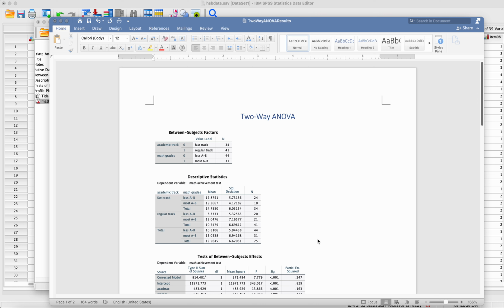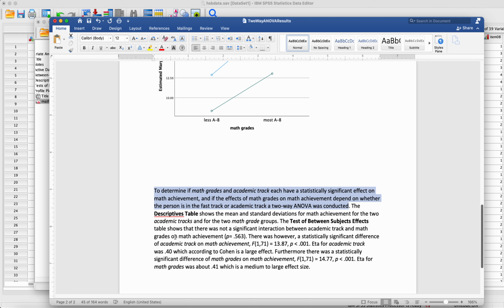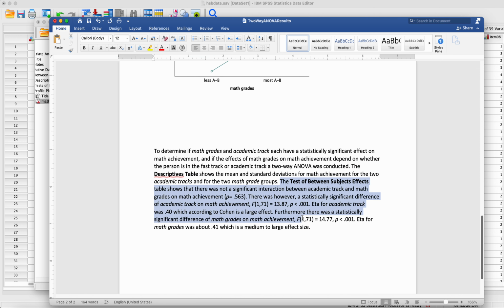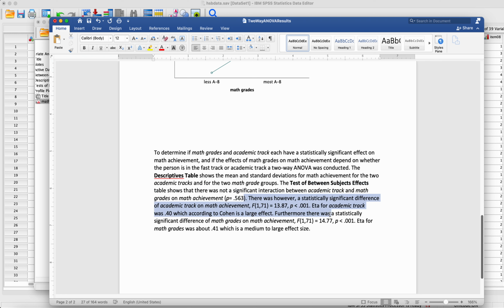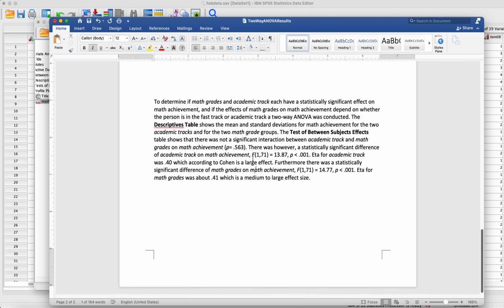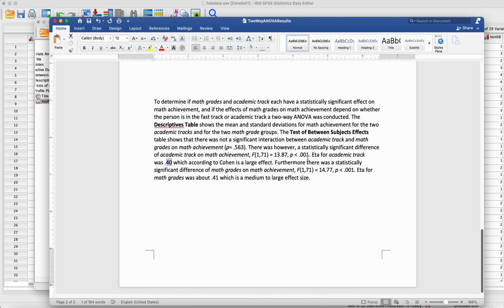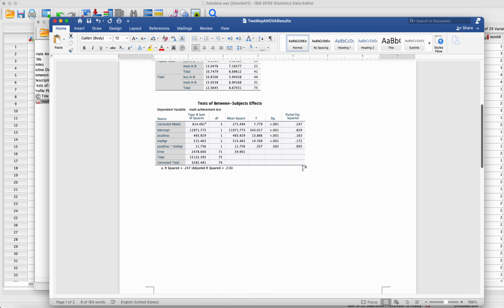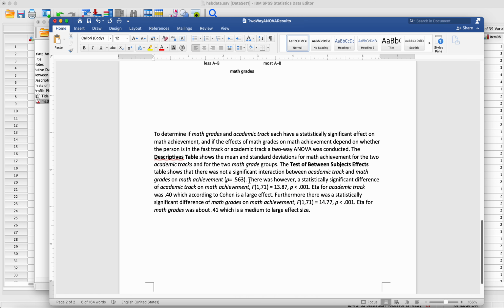Two Way ANOVA Write Up